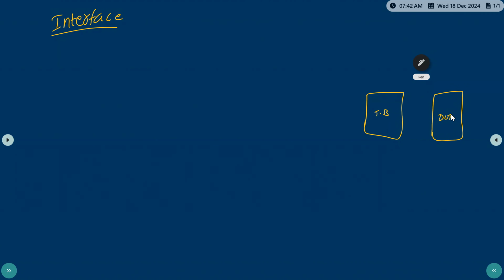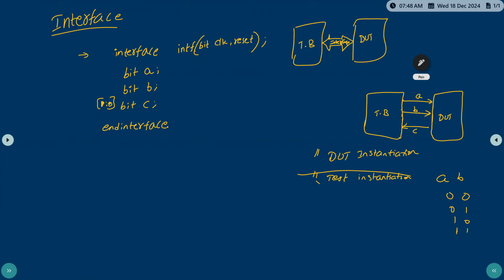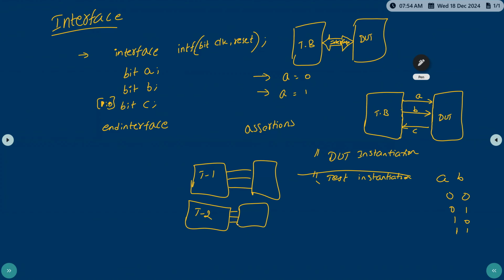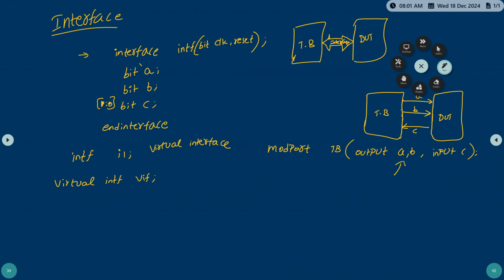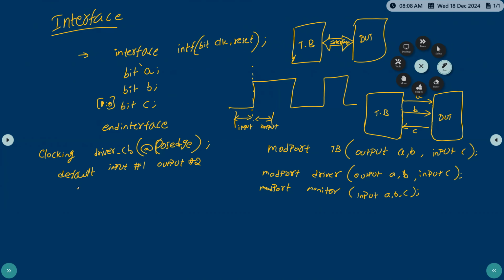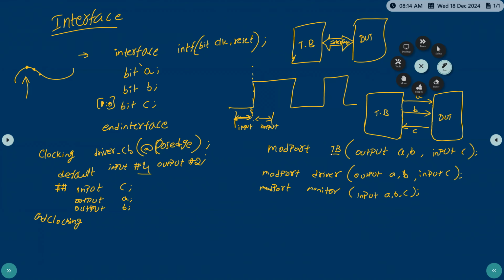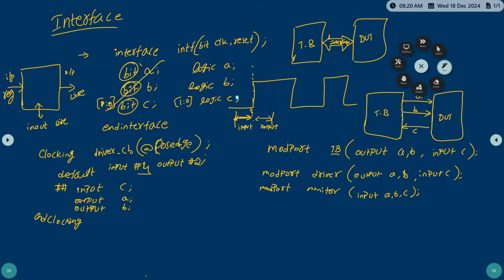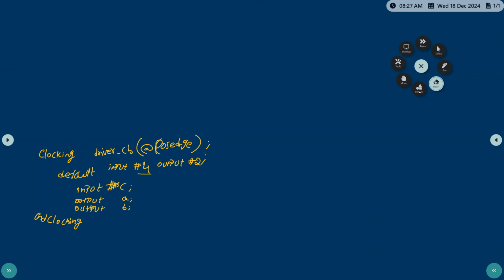ASIC Verification Sample Class 2